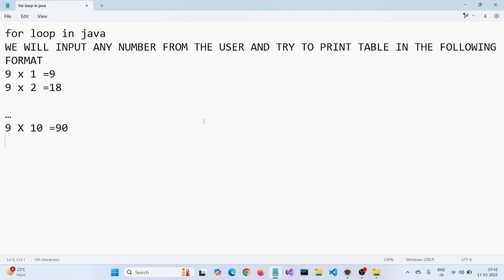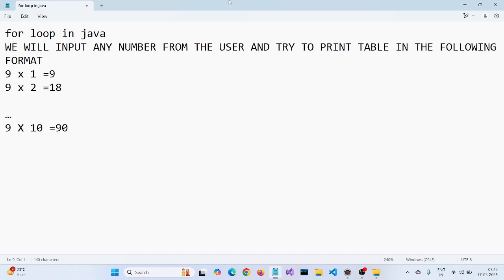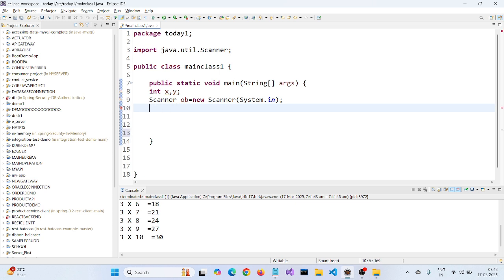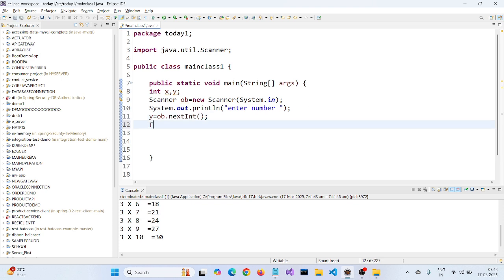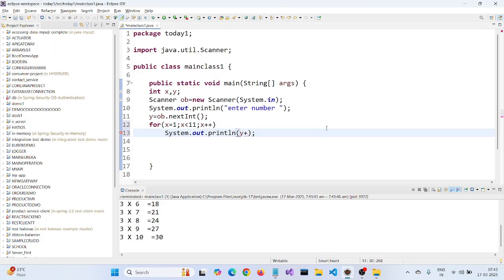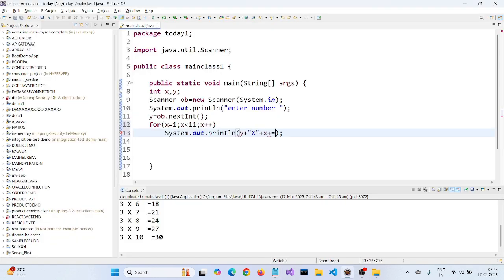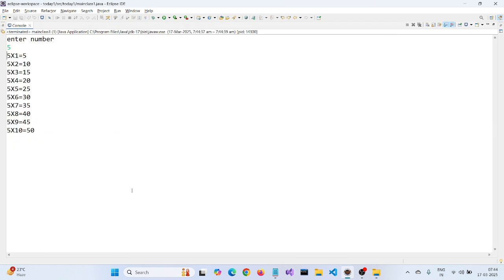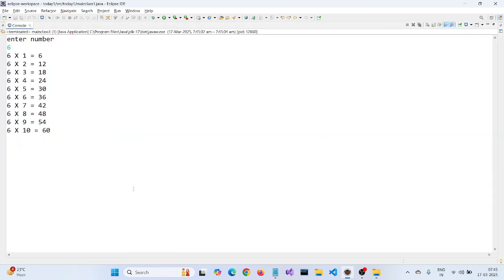#11 For Loop examples | Java | Java series 2025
In the last video, we had learnt about For Loop in Java and in this video we are going through it's examples.
for loop java array
java loops practice problem
java lecture 11
what is for loop syntax
java for loop problem example